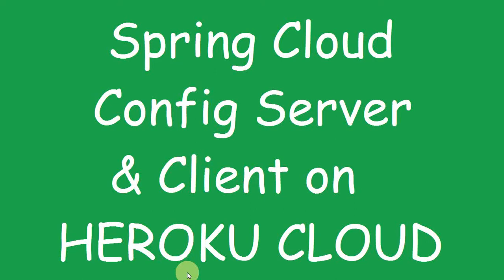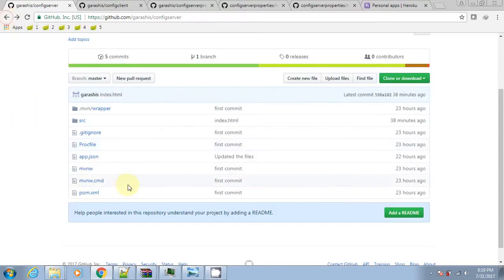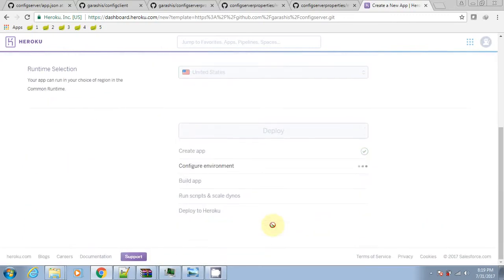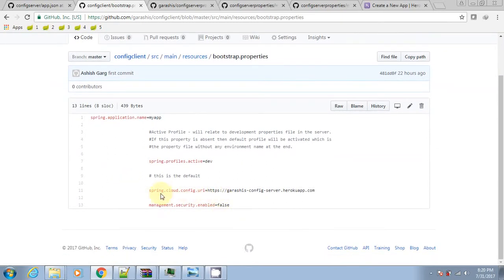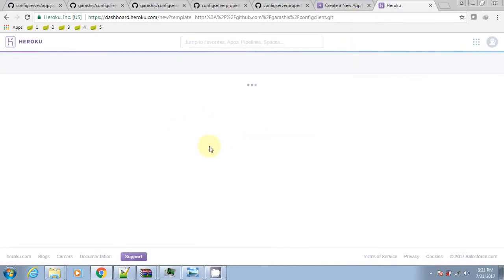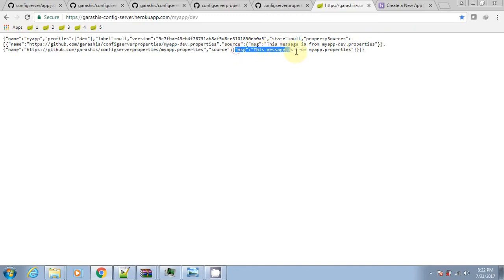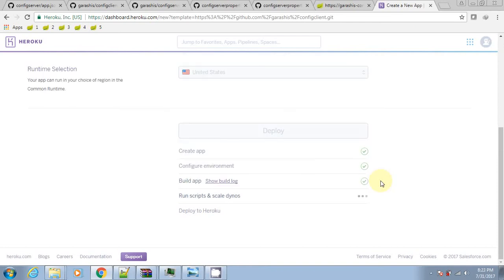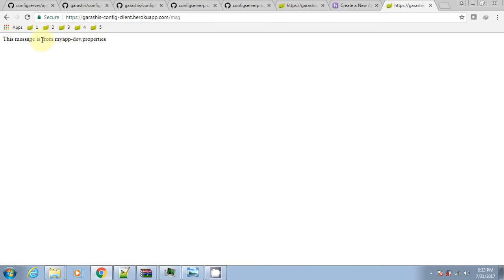Spring Cloud Config Server And Client on HEROKU Cloud